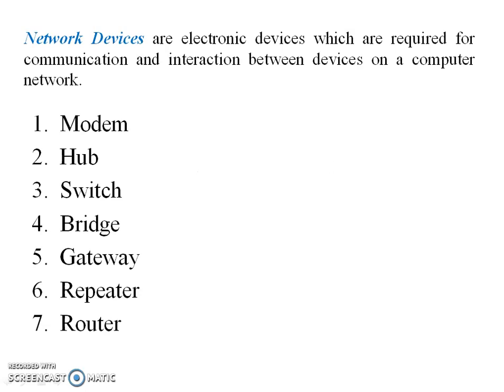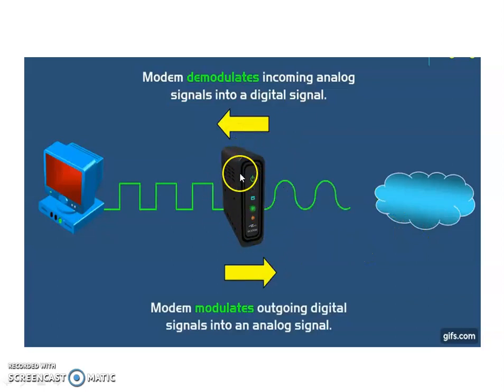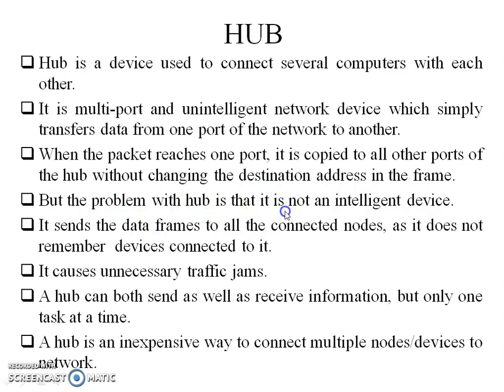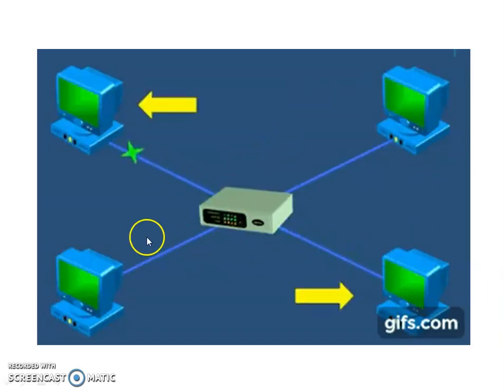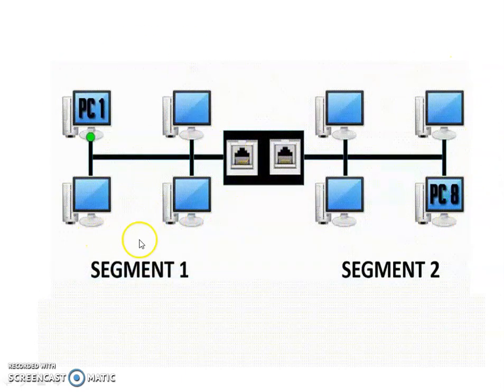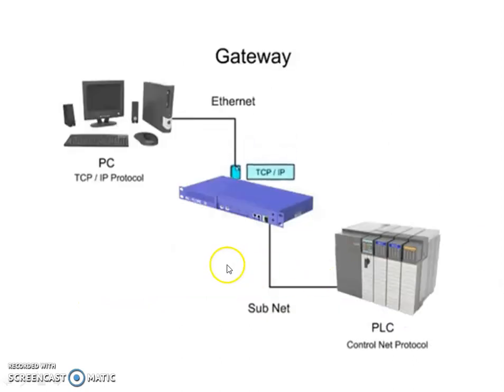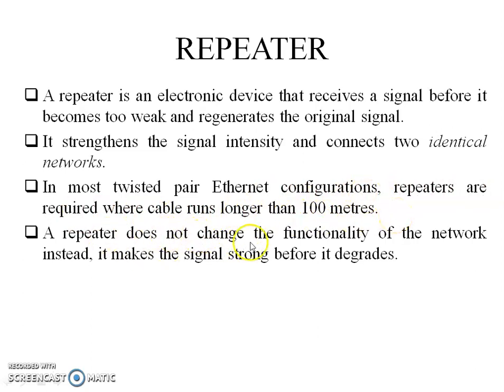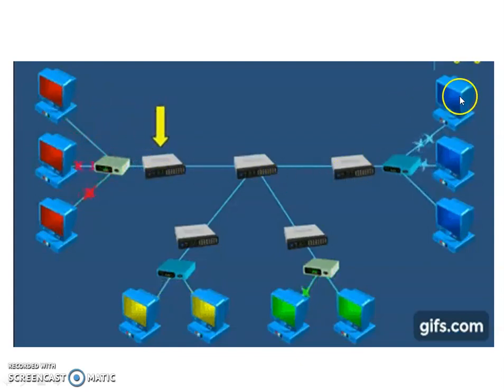network devices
Computer Networks class XII IP